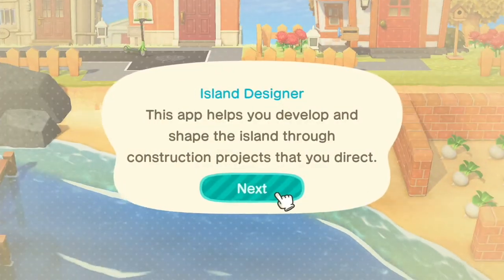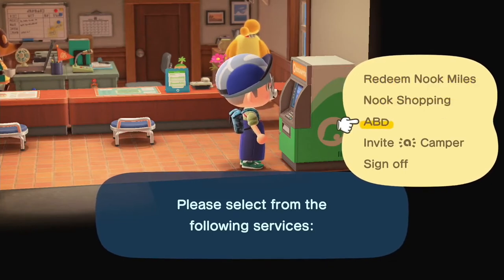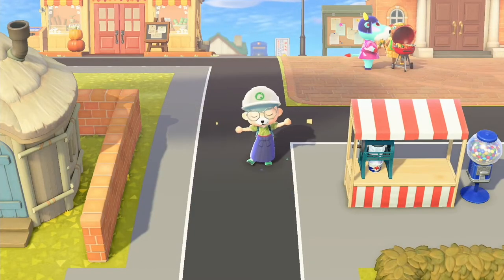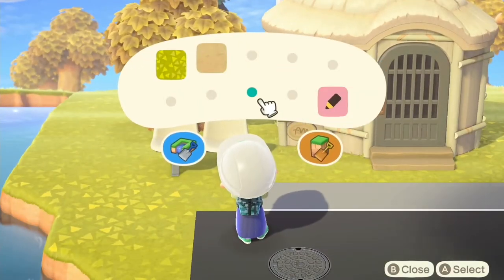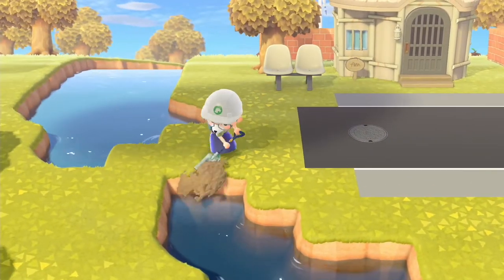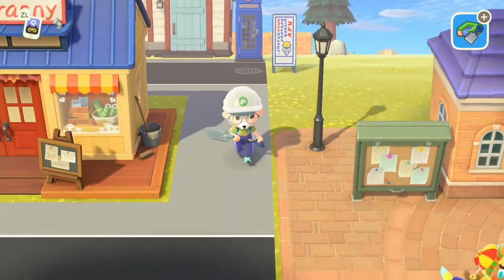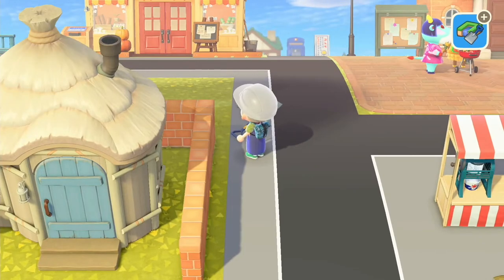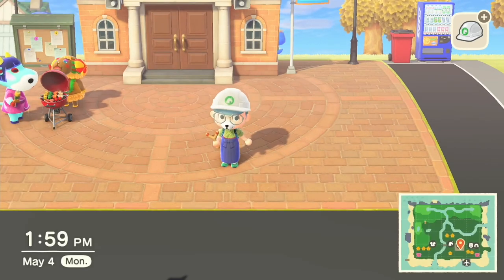K.K. SLIDER?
K.K. is coming animal crossing new horizons.